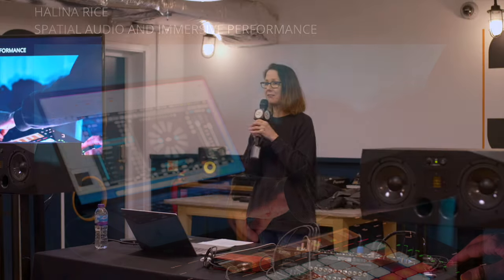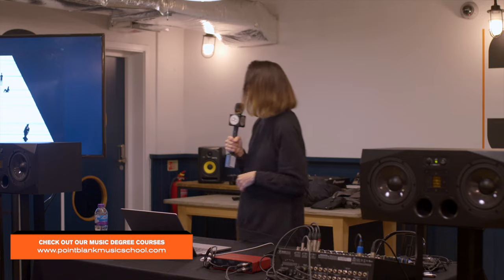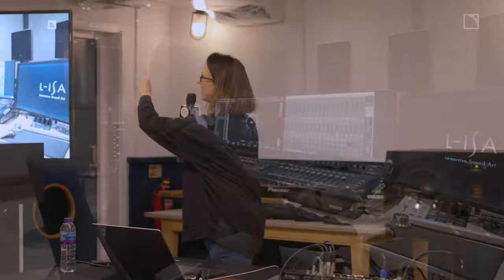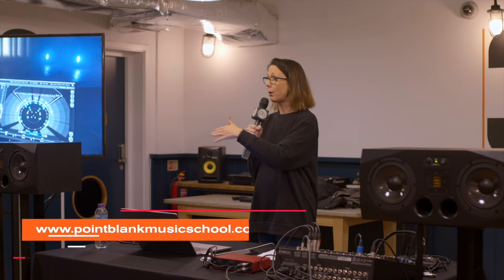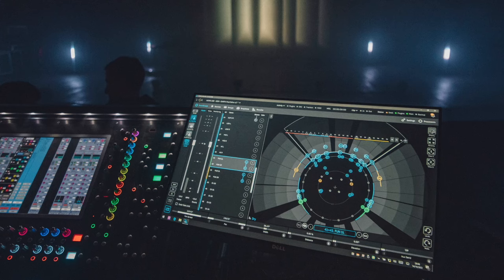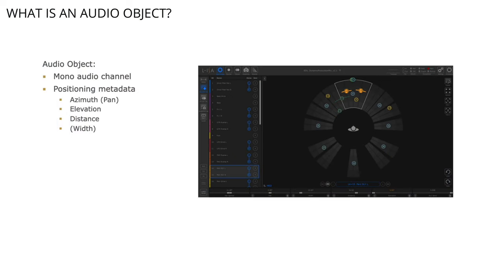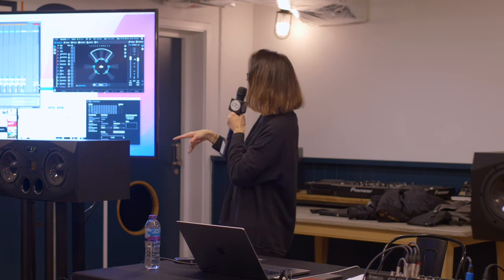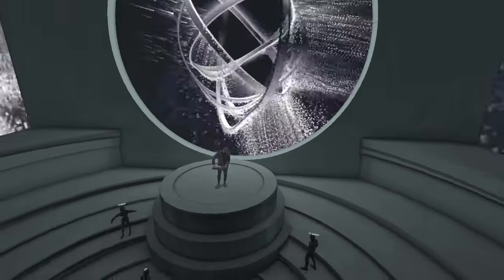What is Spatial Audio with Halina Rice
In an era where live performances are constantly evolving, the demand for more immersive and engaging experiences has never been higher. Point Blank Music School recently hosted a masterclass tutorial that not only addressed this demand but also provided a glimpse into the future of live music through the lens of spatial audio. Led by Halina Rice, a Point Blank Music Production & Sound Engineering graduate and a pioneering figure in the world of immersive audio, the session offered attendees a look into the nuances of spatial audio and immersive performance.

Point Blank is an award-winning music school with courses in London, Los Angeles, Ibiza, China, Mumbai and Online. Voted 'Best Music Production & DJ School' by DJ Mag, you can learn music production, sound engineering, DJing and much more via our online courses or in our state-of-the-art studios: